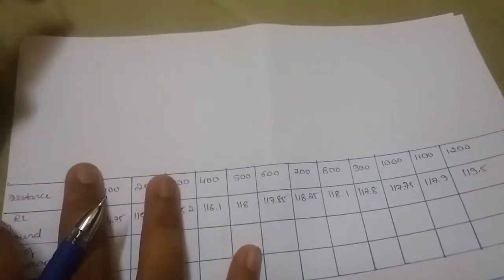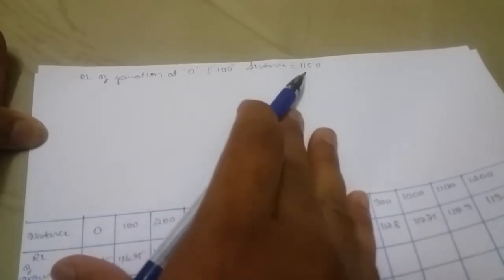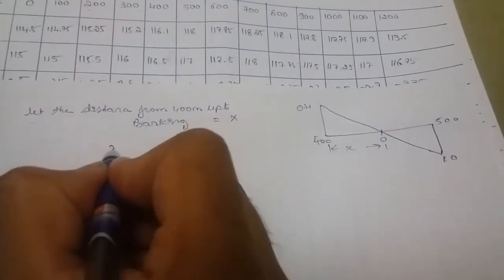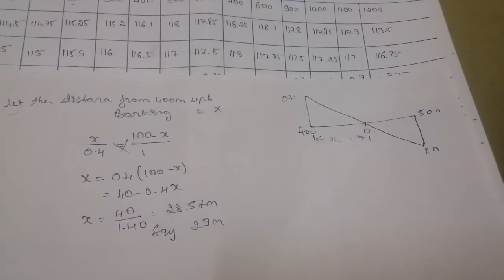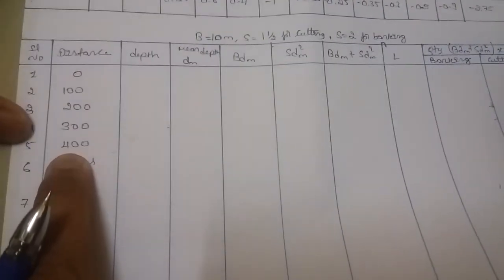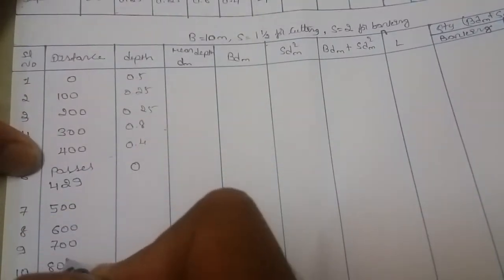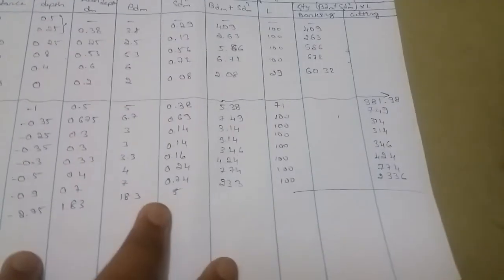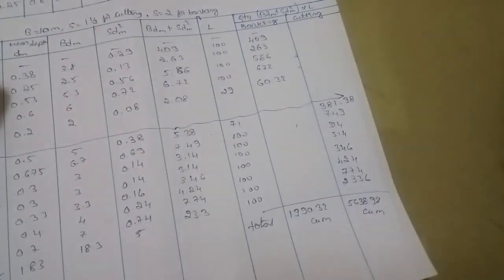Quantity Estimation for Roads, Part-06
estimation of earthwork at a given rates.